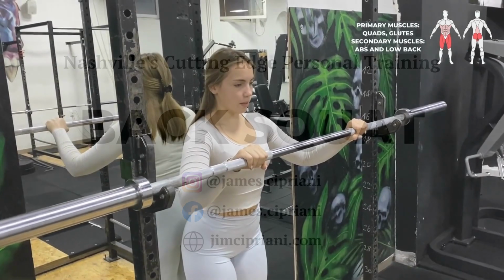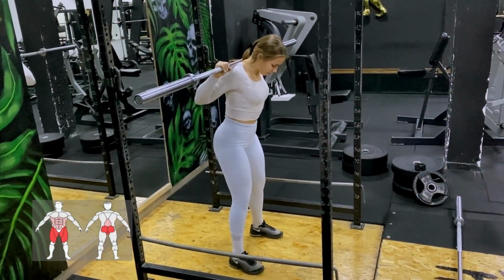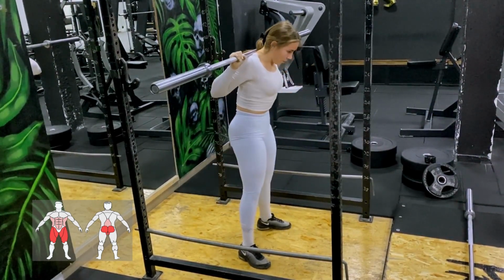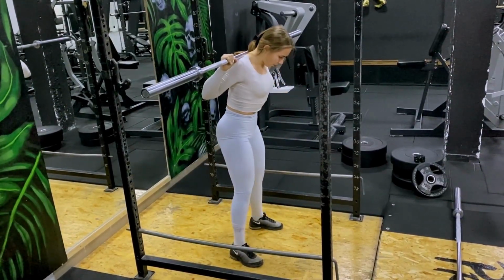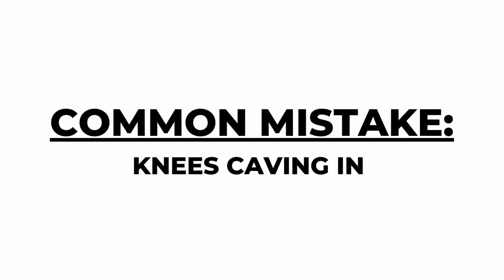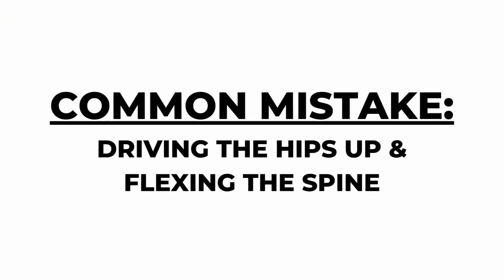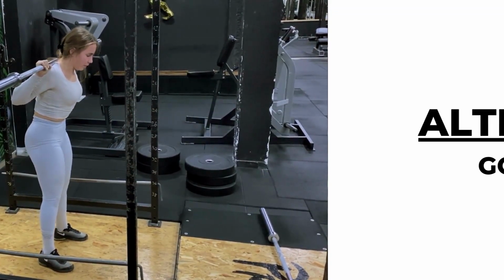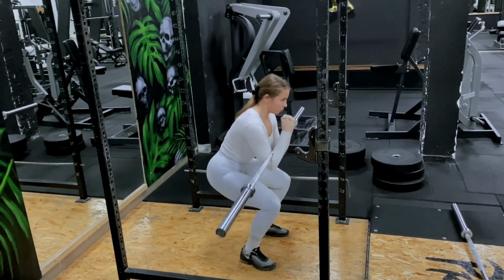Barbell Back Squat - Do's and Don'ts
The Barbell Back Squat is one of the most basic and commonly performed exercises in the gym. It can also be one of the most abused and ill-performed exercises. In this video, Nashville Personal Trainer Jim Cipriani is going to go over how to set up and perform the barbell back squat safely, as well as a couple of alternatives (Goblet Squat and Zercher Squat).

If you like these tips and if you are looking for a complete training program that will help you to make the best muscle gains and fat losses than at any other point in your training without compromising your joints in the process, head and contact me about becoming part of my Online Coaching tribe of individuals over 35 who are getting in their best shape ever.